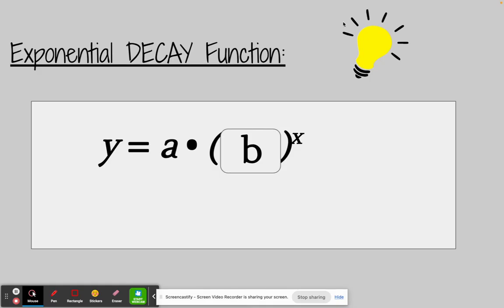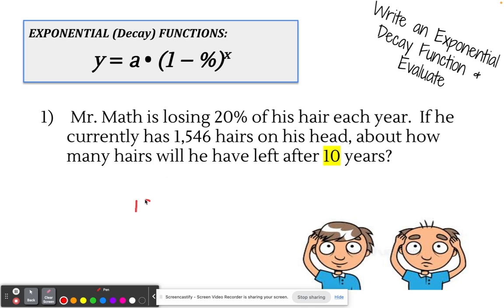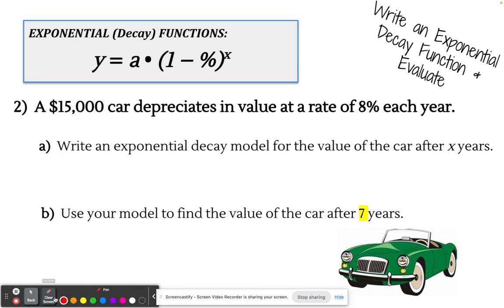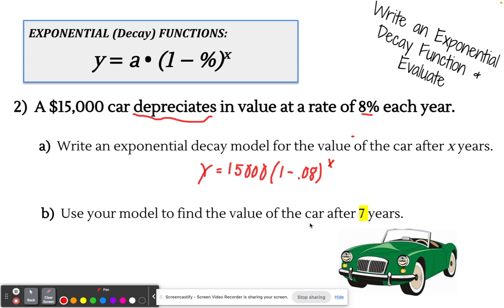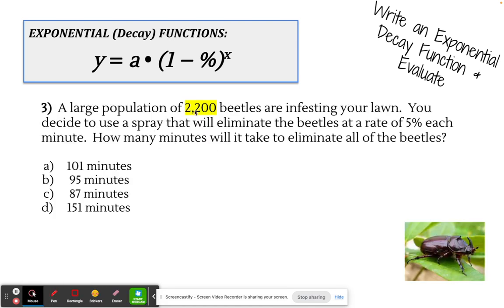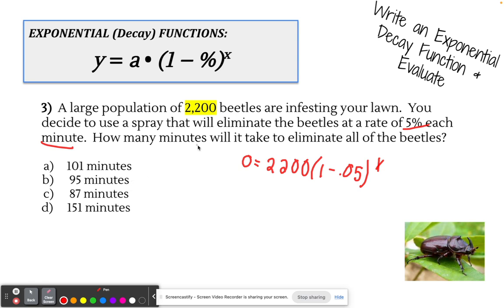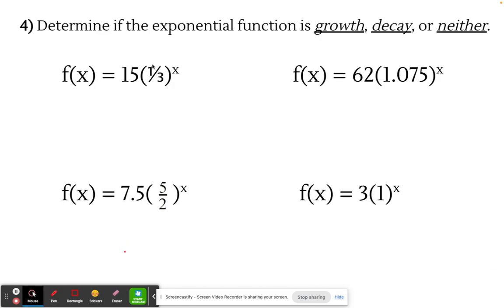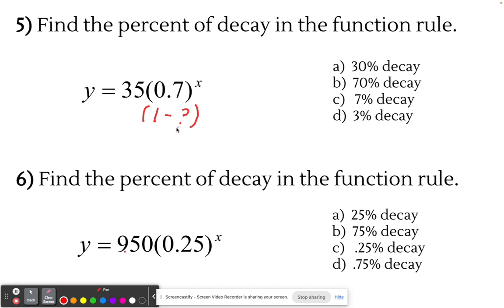7-7B Post MCA Exponential Decay Functions